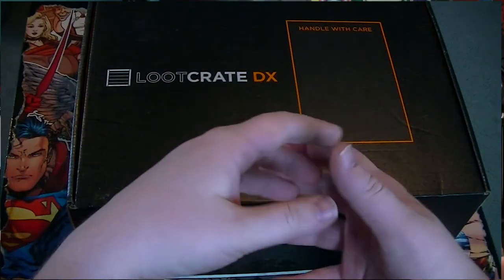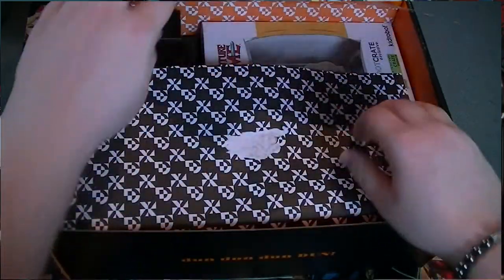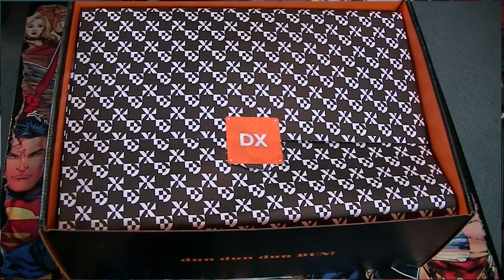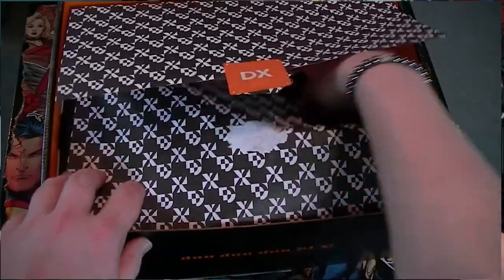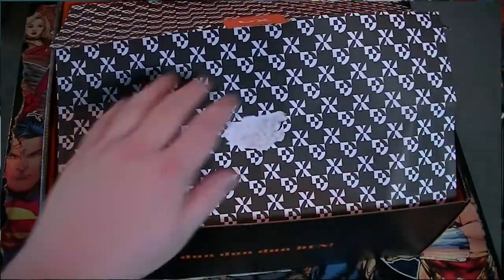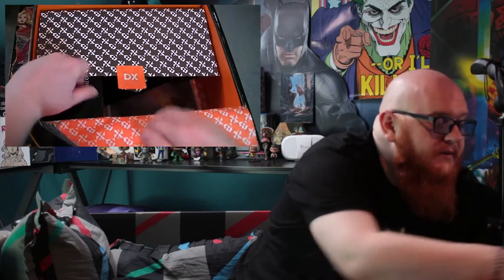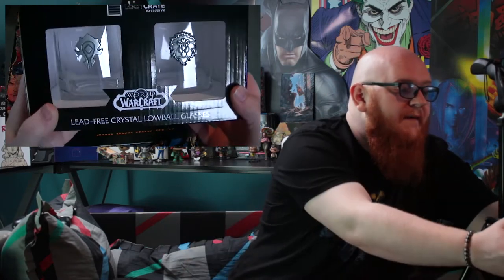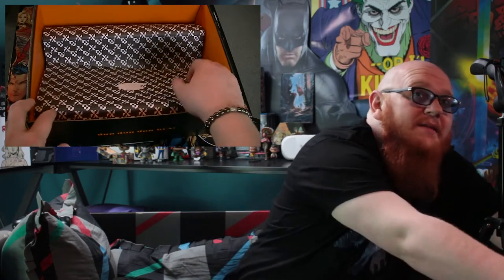LOOTCrate DX - At the End of your QUEST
APRIL 2016 Quest DX crate has arrived its massive nad the stuff inside are cool. this feels like a much more mature crate contents which i hope they keep this level of item and the appropriate age range. items related to drinking and adult activities, get your mind out of the gutter, Crystal glasses whiskeystone like drink coolers. Im on board with this roll on NEXT MONTH!